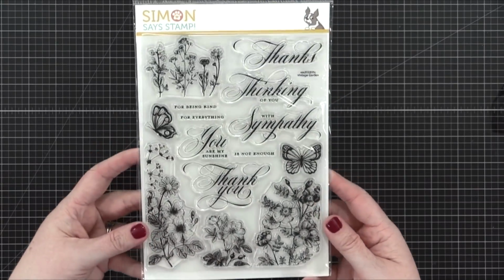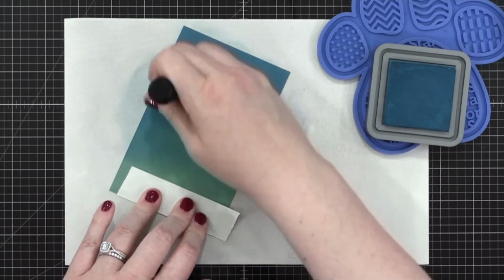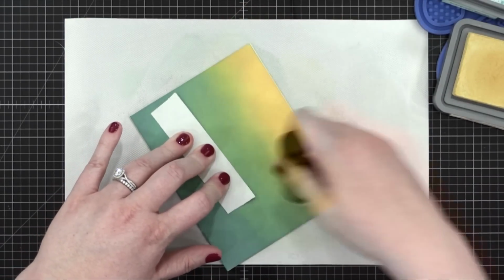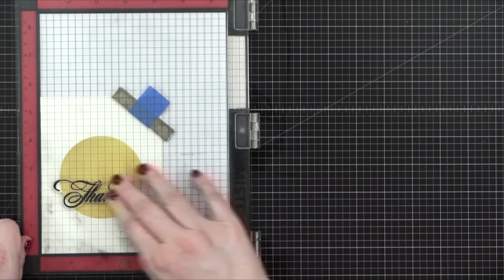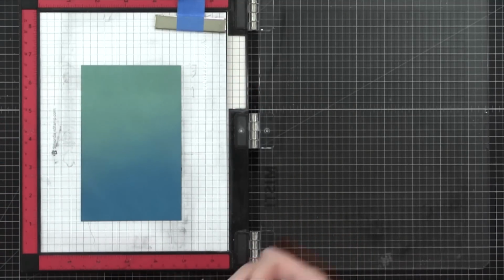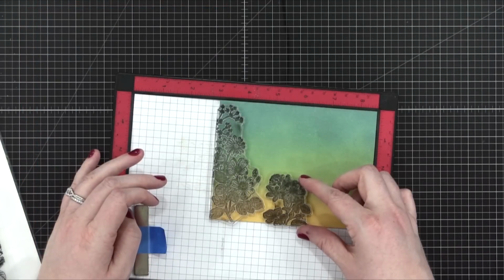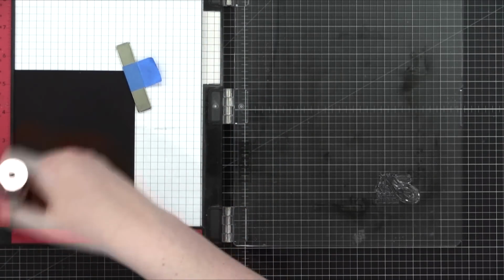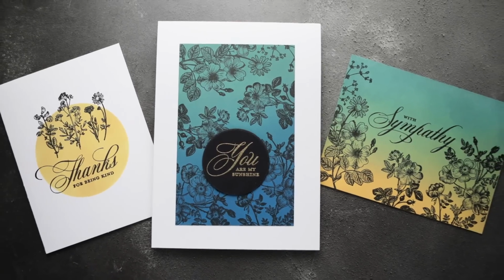August 2022 Card Kit Inspiration with Kristina Werner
Kristina Werner shares how to create three cards using the August 2022 Card Kit.

• Simon Says Stamp Card Kit of the Month August 2022 VINTAGE GARDEN ck0822

• Simon Says Stamp Card Kit of the Month 2022 SUBSCRIPTION AUGUST START DATE

• Simon Says Stamp VINTAGE GARDEN WORDS Wafer Dies sssd112609c

• Simon Says Stamp VINTAGE GARDEN STEMS Wafer Dies sssd112610c

• Simon Says Stamp Stencil CIRCLE MASKS ssst121494 Make Merry

• Tim Holtz Tonic REPLACEMENT NON-STICK MAT FOR GLASS MEDIA MAT 1915e

• Tim Holtz Distress Oxide Ink Pad EVERGREEN BOUGH Ranger tdo55938

• Tim Holtz Distress Oxide Ink Pad UNCHARTED MARINER June 2022 Ranger tdo81890

• Tim Holtz Distress Oxide Ink Pad SCATTERED STRAW Ranger tdo56188

• Crafter's Essentials PINK Easy See Removable Art Tape 33978

• Hero Arts Hues Premium Cardstock Pack PITCH BLACK PS323